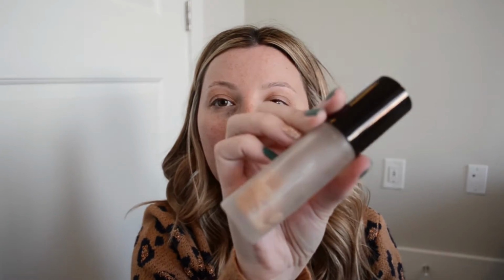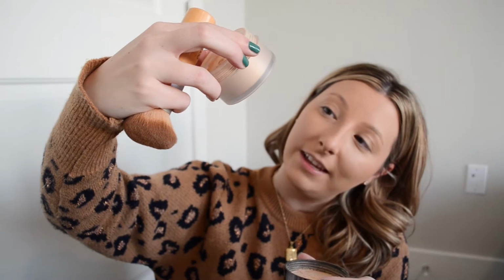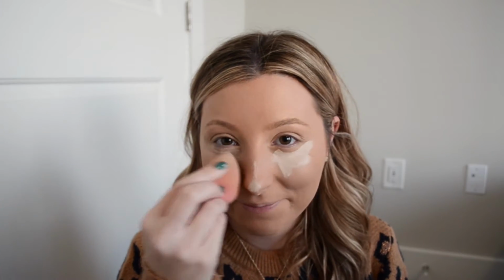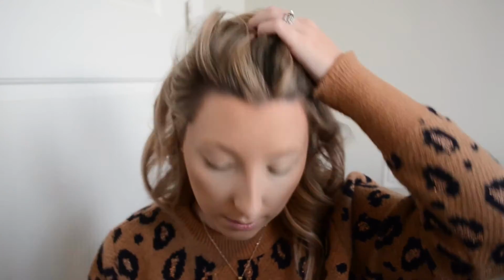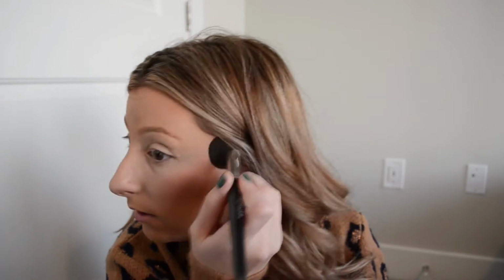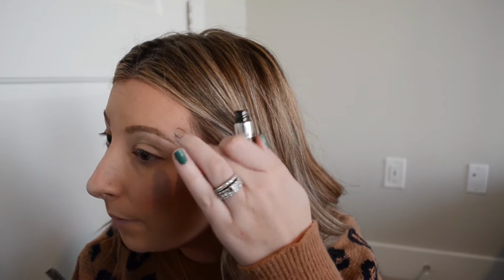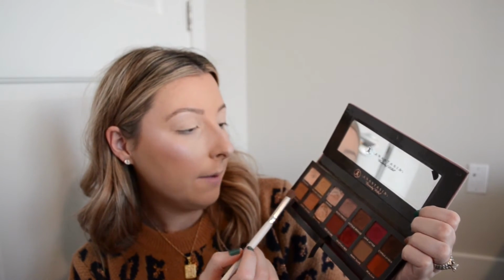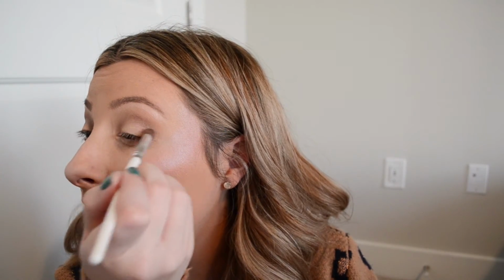EASY EVERYDAY MAKEUP TUTORIAL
If you are always on the go like me, you need a makeup routine that's quick and easy. Well, here it is. The first of many easy, everyday makeup looks that you can do really quick in the morning or before you have to go out! The goal is to keep things easy and not complicated!

Dior Airflash Foundation in shade 201

Laura Mercer Translucent Powder

Too Faced Milk Chocolate Soleil Bronser in Light/Medium

Benefit Rockateur rose gold blush

Who is She Cosmetics Highlighter Dupe

Anastasia Beverly Hills Tinted Brow Gel in Granite

Essence False Lash Effect Mascara